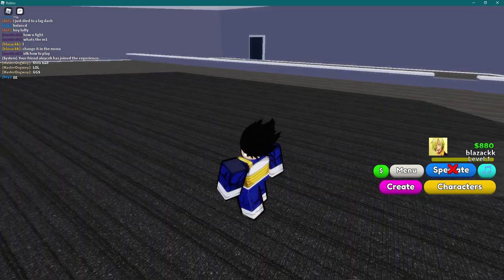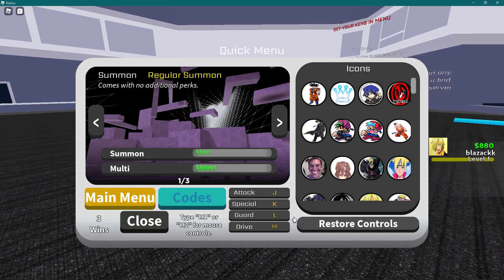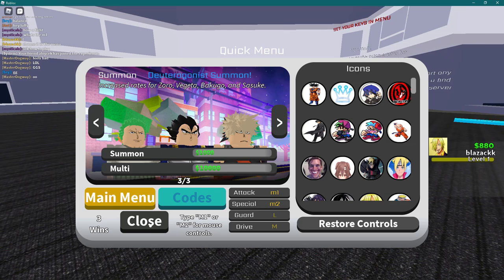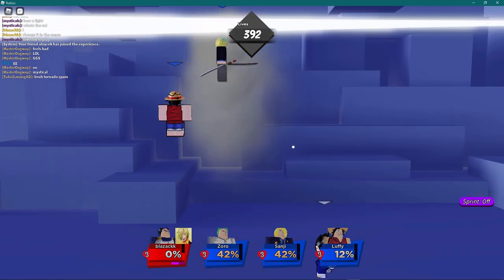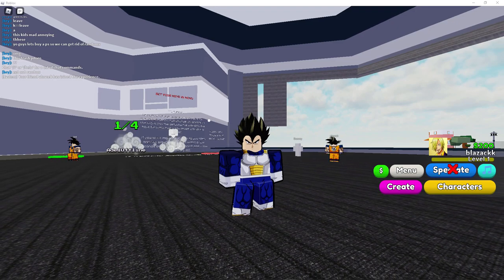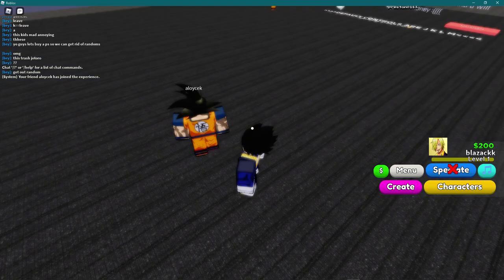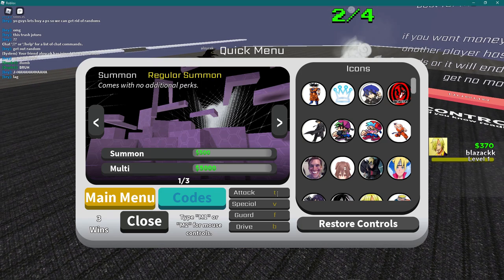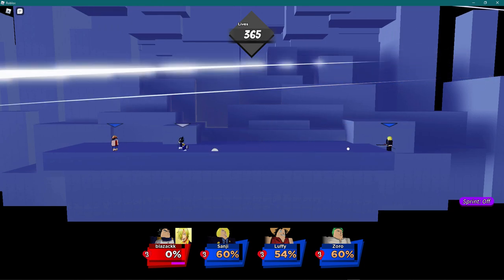How to Play Shonen Smash Beginners Guide| Controls/Combos/New Code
How to Play Shonen Smash Beginners Guide| Controls/Combos
How to do combos in shonen smash
roblox shonen smash beginners guide
Shonen Smash New Code

CODES:
5000Lik3sSHEESH!
100KVisits!
1000LikesWHAT?!
ReleaseTheGame!